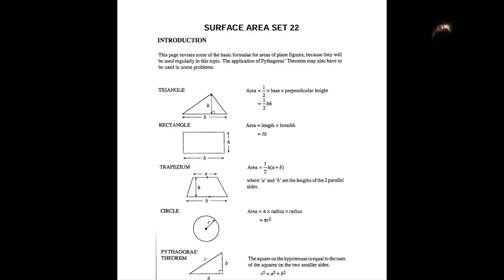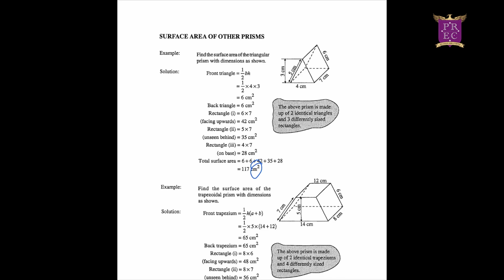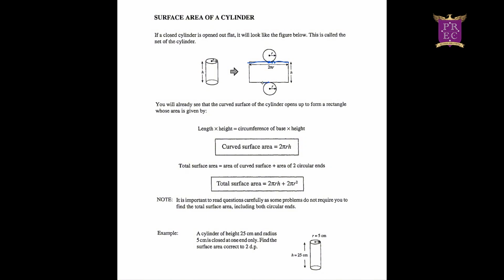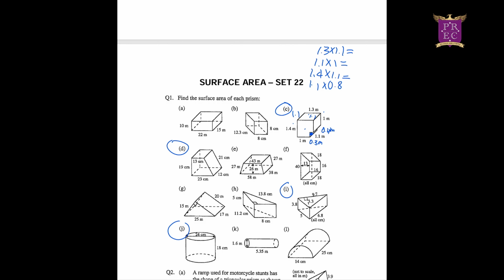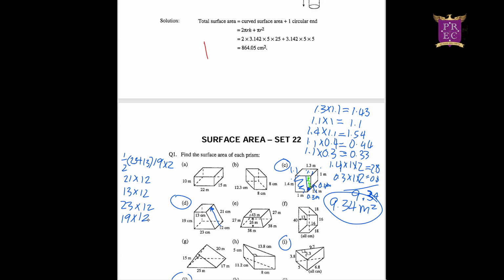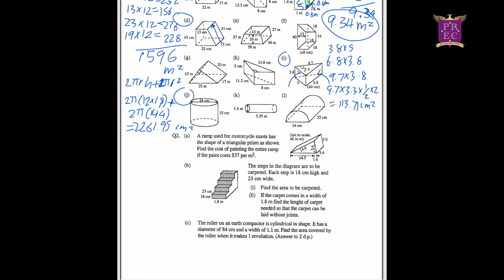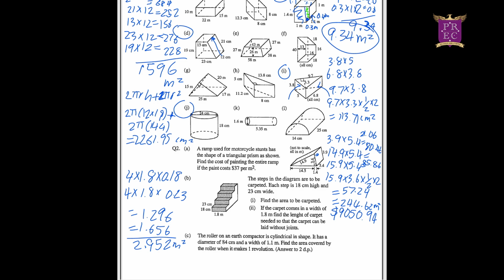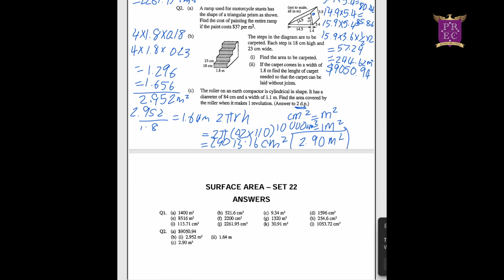SST8 Maths Concept Set 22 Surface Area